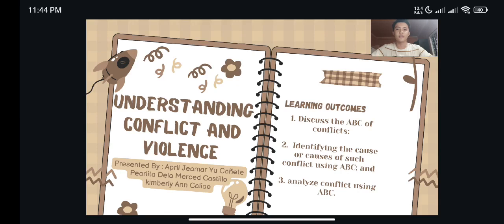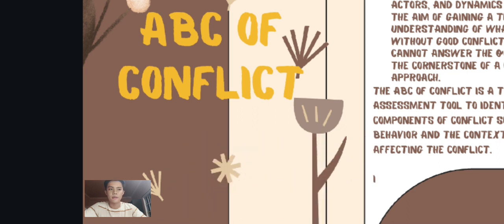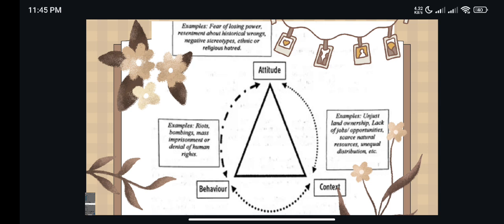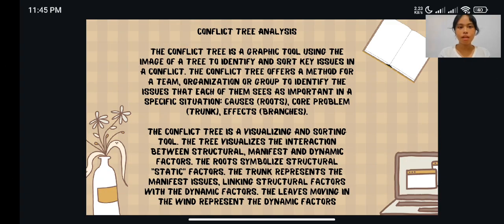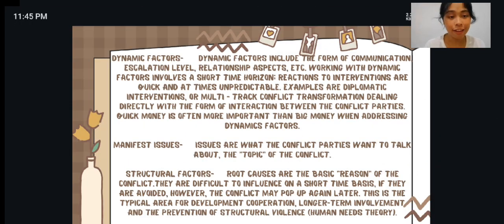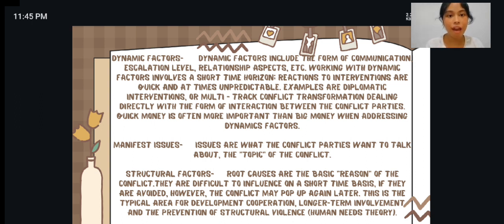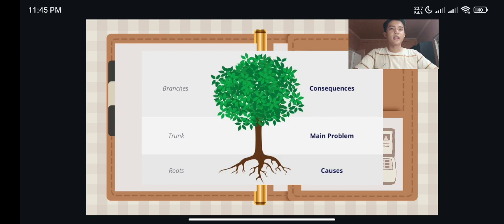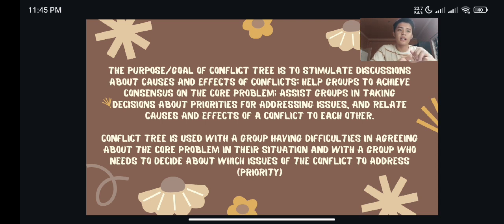FPE lesson 5 ABC Conflict and 6 Conflict tree analysis